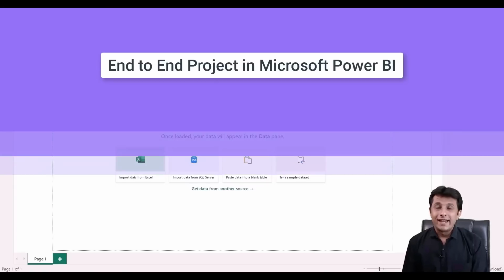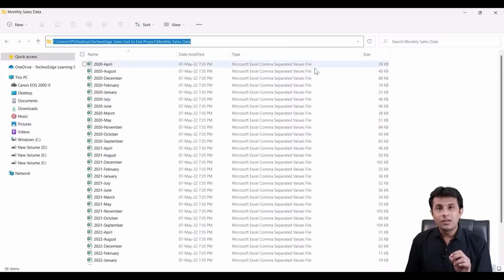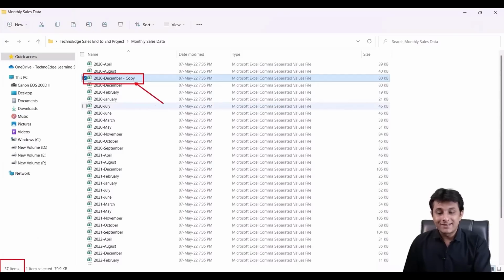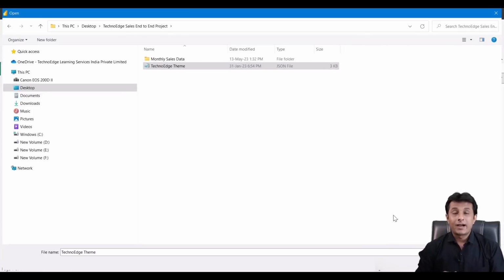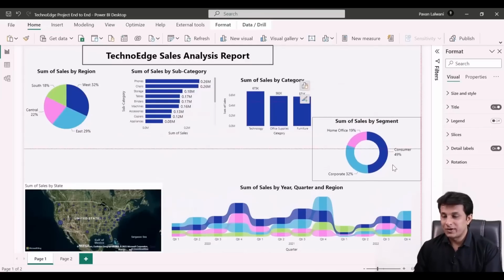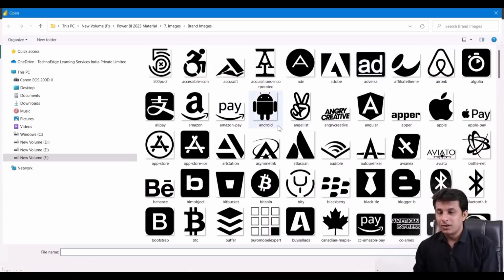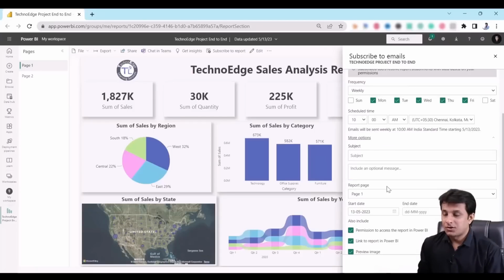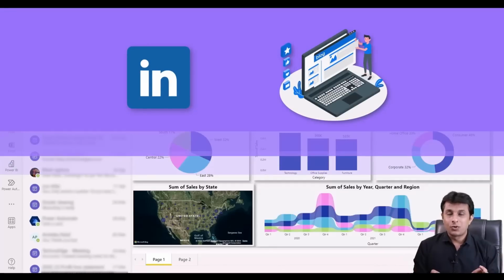Power BI End to End Project No.2 | Dashboard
Pavan Lalwani here, back by popular demand on my End to End video. Get ready to immerse yourself in the world of data analysis using Power BI, because we are about to dive deep into TechnoEdge's sales report! 🚀📈

In this video, we'll embark on a thrilling journey, exploring every step from acquiring raw data to creating stunning reports with Power BI. Together, we'll uncover hidden insights and unleash the true power of data to make informed decisions. 🕵️‍♂️💥

Throughout this End-to-End project, I'll be your trusted guide, explaining each step with detailed explanations and sharing valuable tips and tricks to enhance your Power BI skills.🎓💪

As we will be analyzing Techno Edge's sales report, By harnessing the robust functionalities of Power BI, We will be transforming raw data into stunning visualizations and Dashboard. 📊💪

Get ready to unlock the art of data storytelling with Power BI and witness how it can revolutionize your approach to business analysis. 🎉🔥

Thank you for your incredible support and valuable feedback. Let's embark on this exhilarating data-driven adventure together!  🙌✨

You can also explore our Power BI DAX 2023 course and get a 360º understanding of DAX

Invest in yourself. Become a Power BI expert. The future is yours! 💼💪"